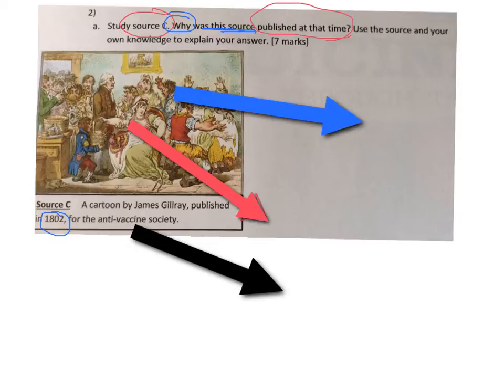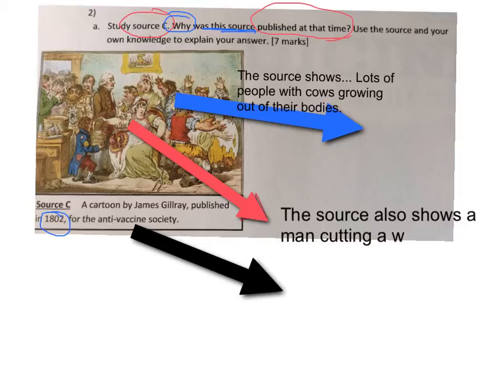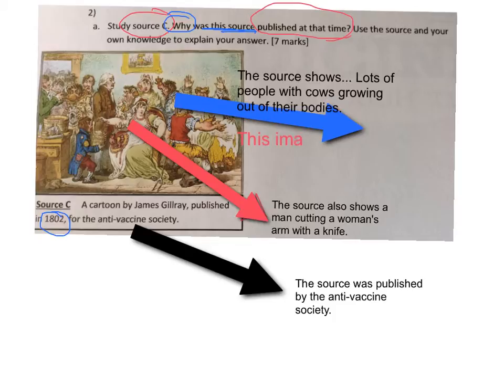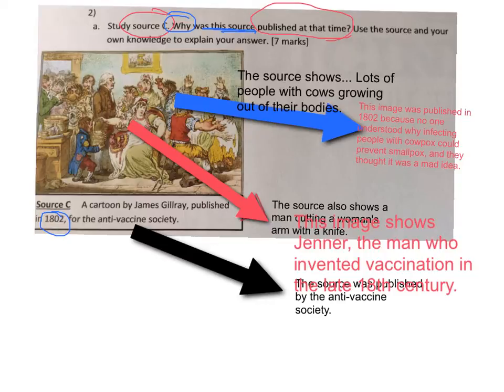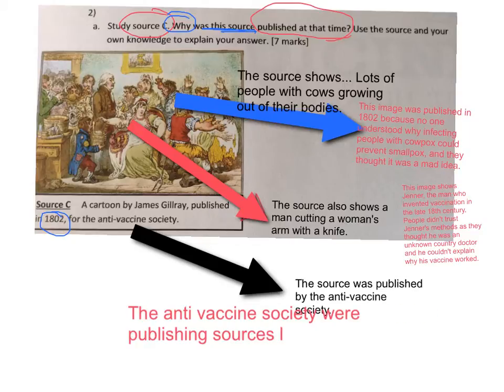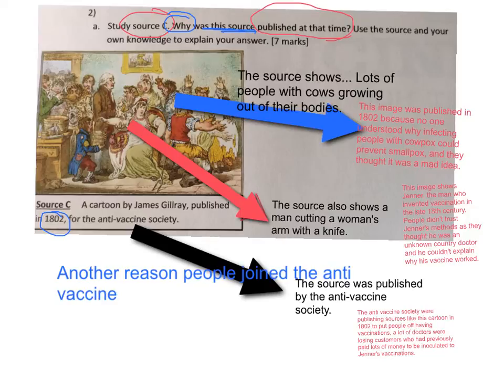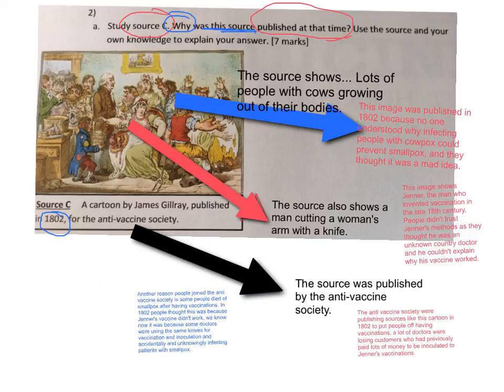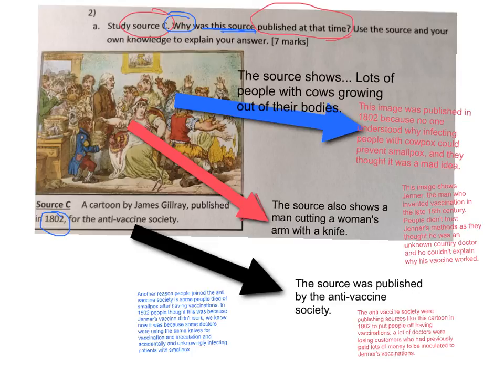How to answer - GCSE History - Why was this source published at this time? (Second example)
A second example of this style of question.